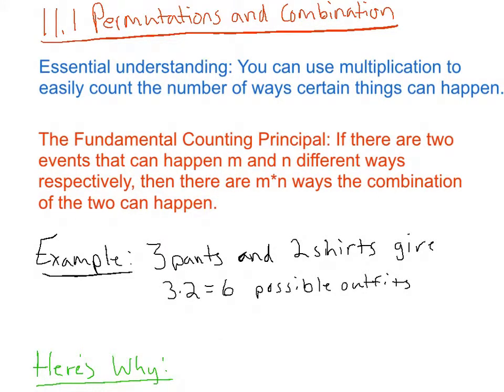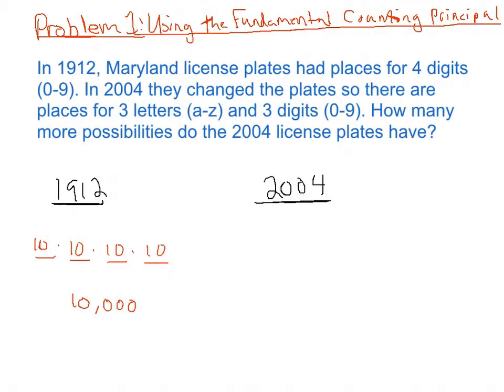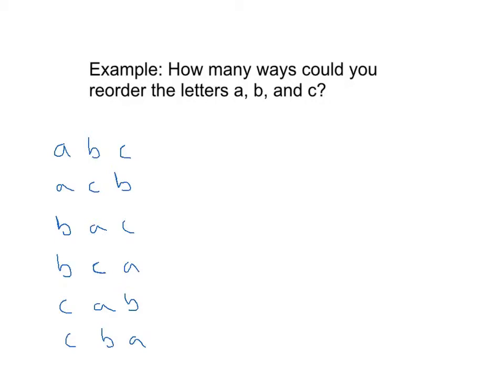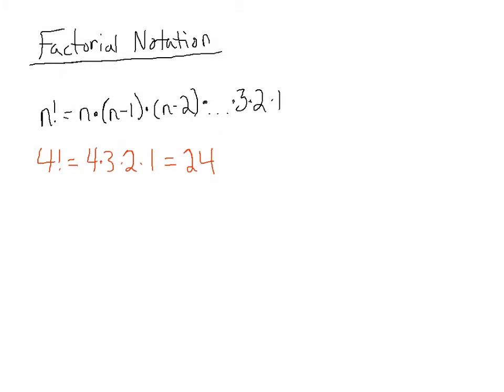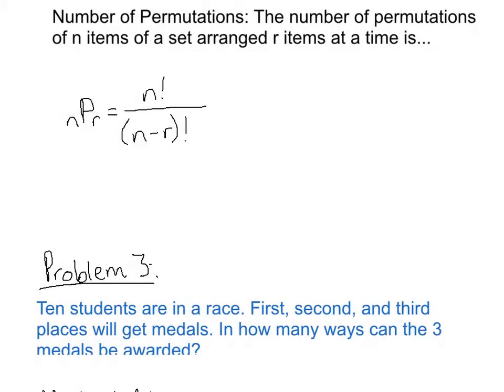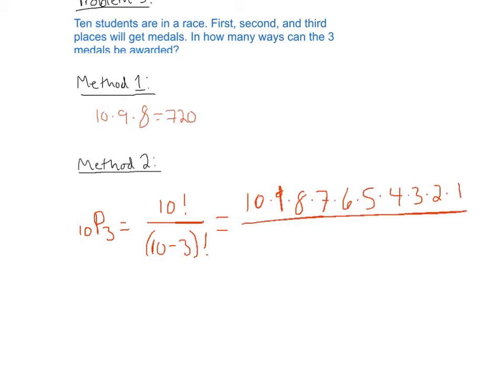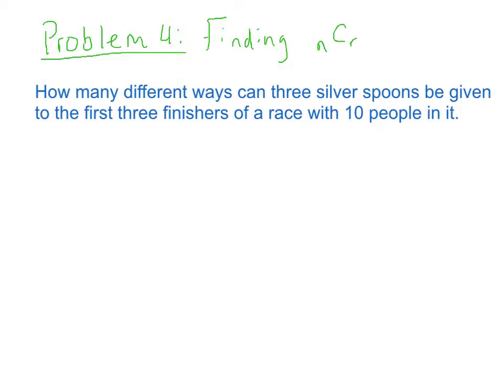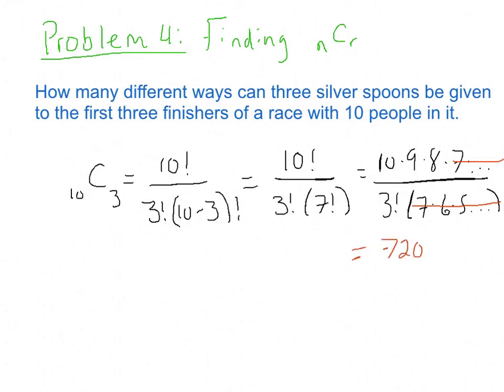11 1 combinations & permutations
How to work problems with combinations and permutations.